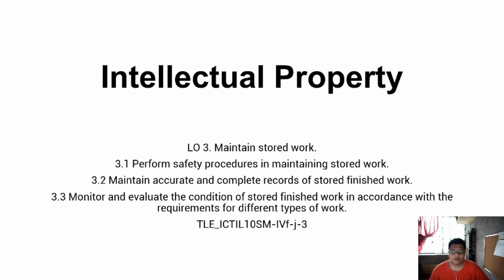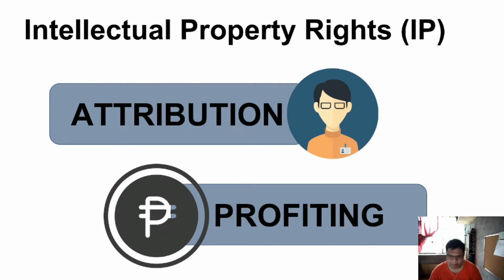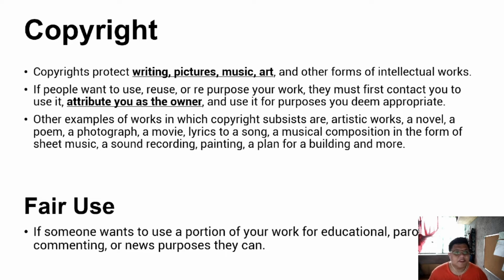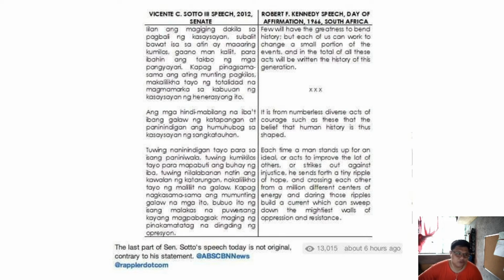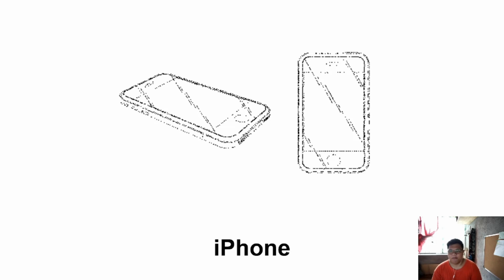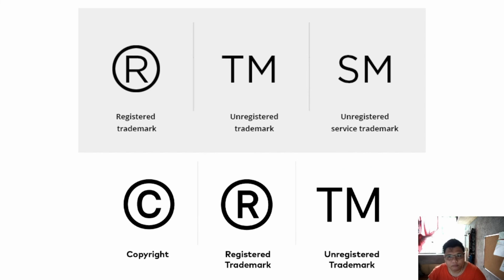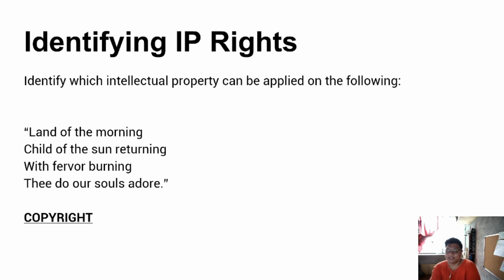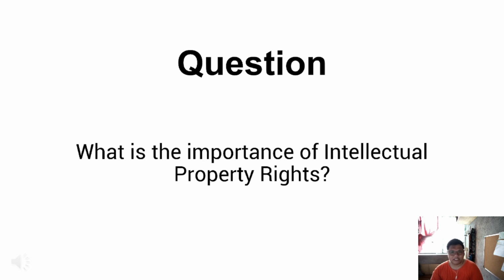Demo COT 2